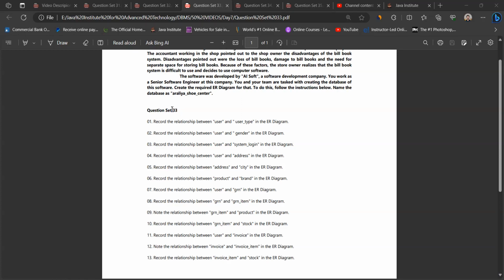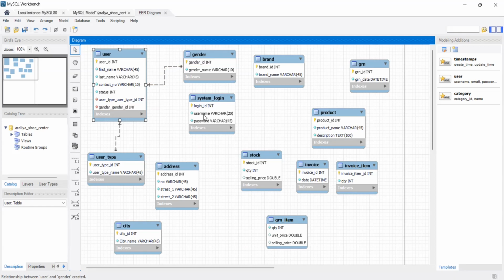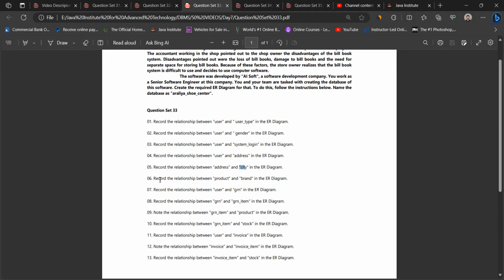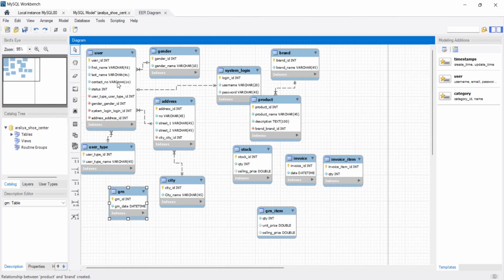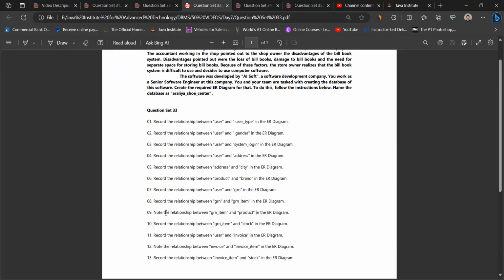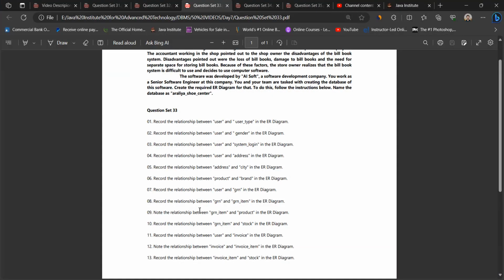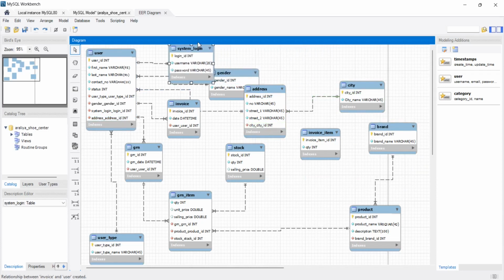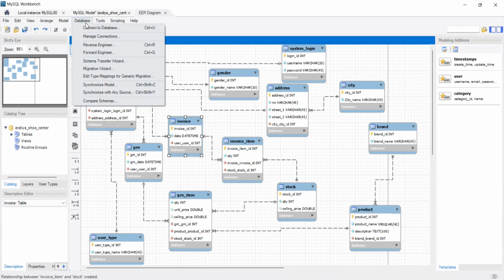The relationship between tables created for storing data in Inventory Control using MySQL Workbench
This video explains how to draw Relationships between tables created to store data
in software using MySQL Workbench software.